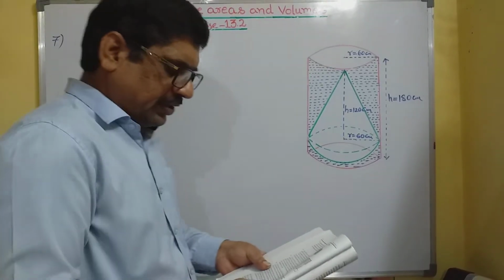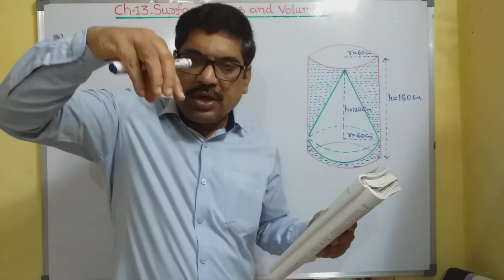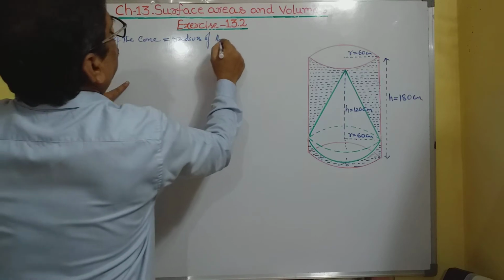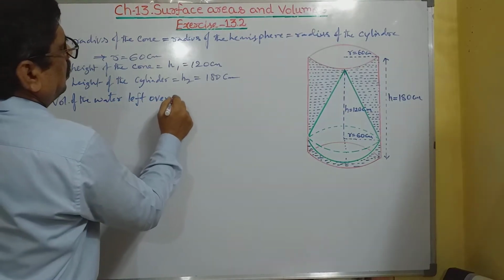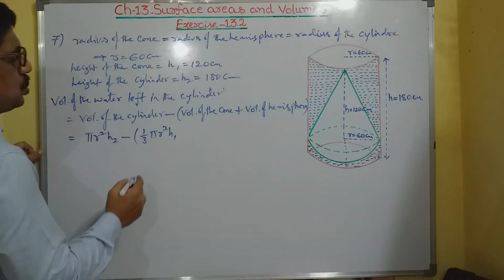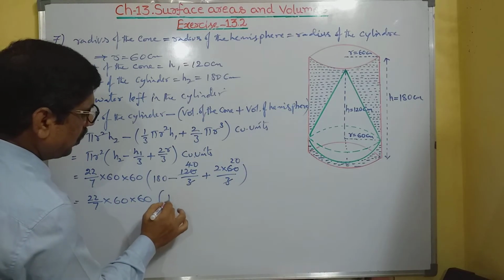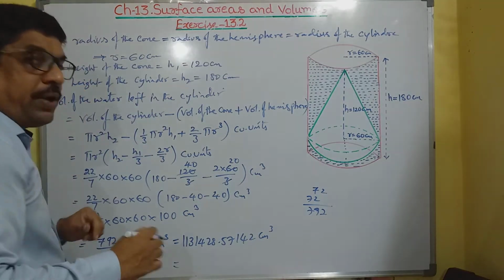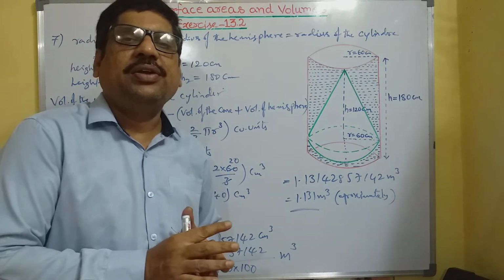RAVINDRA GFSI G-10 Mathematics Ch-13 Surface Areas and volumes Part 8